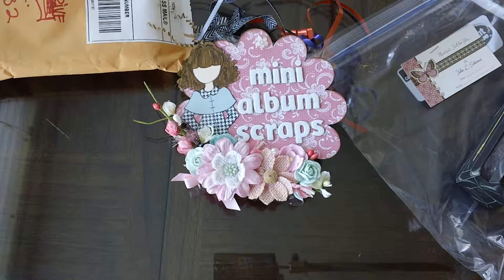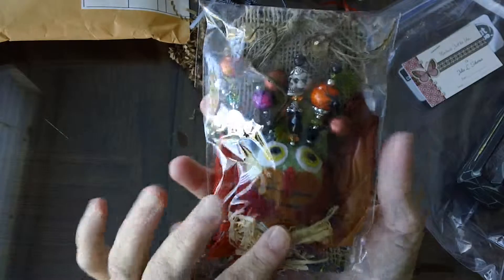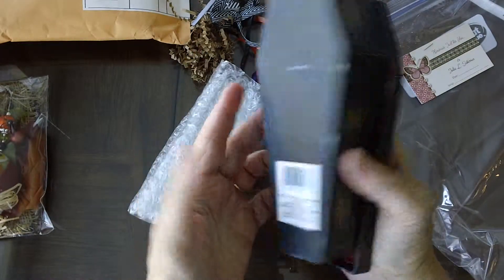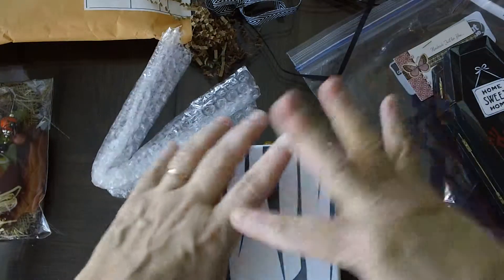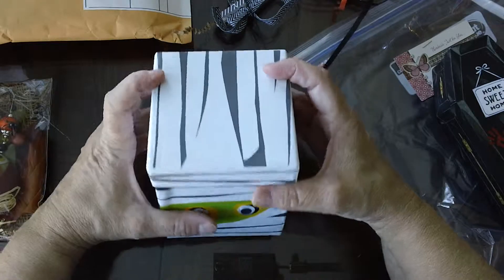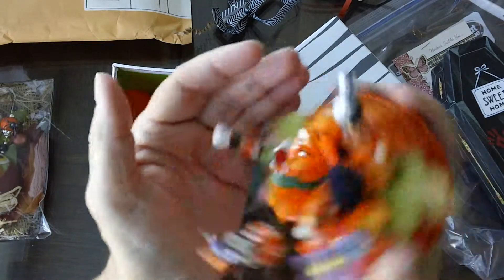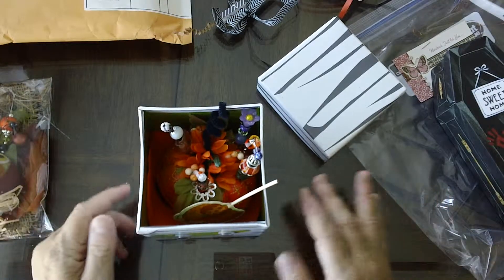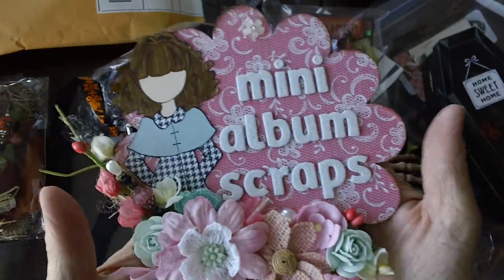Halloween Stick Pins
Halloween Stick Pin Swap at minialbumscraps.ning.com